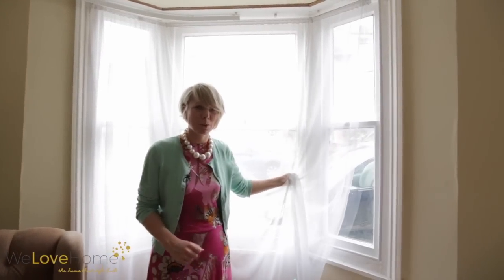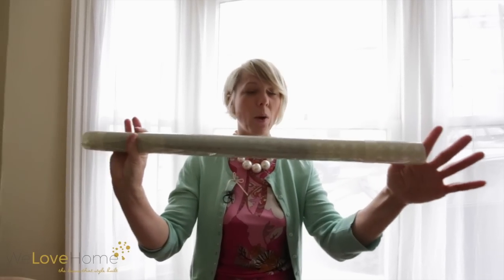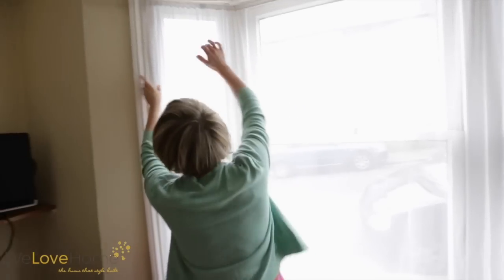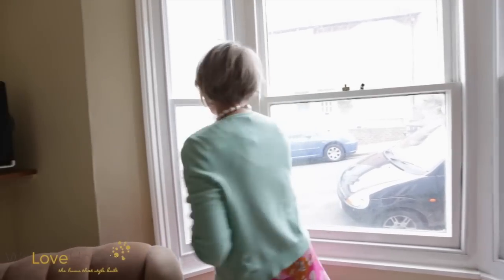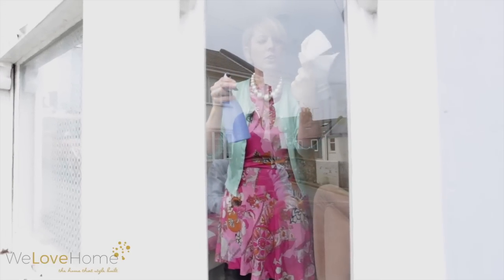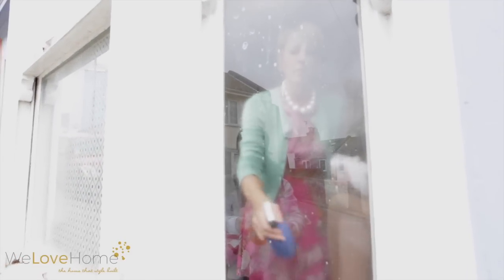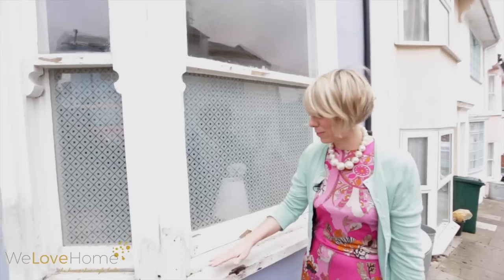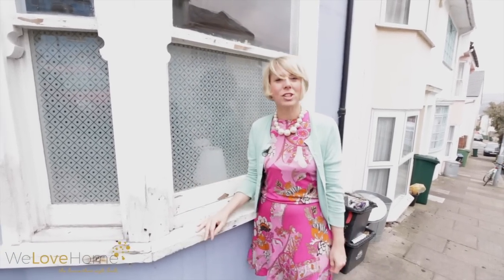DIY: How-To Install Window Film For A Stylish New Look // WE LOVE HOME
Interior Stylist, Maxine Brady at WeLoveHomeBlog.com shows how to transform windows in just five moments.

Window film from The Window Film Company